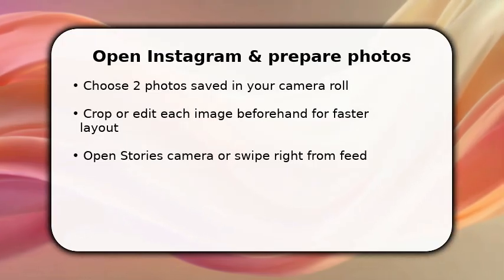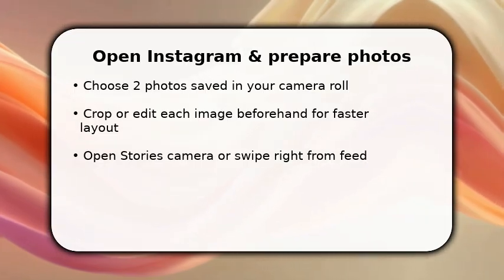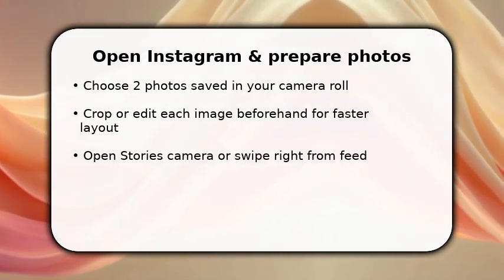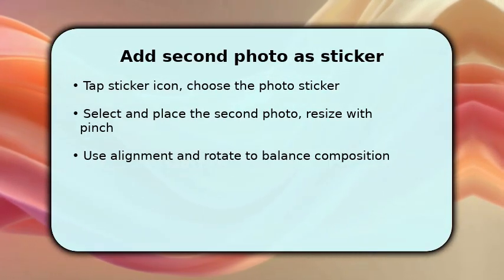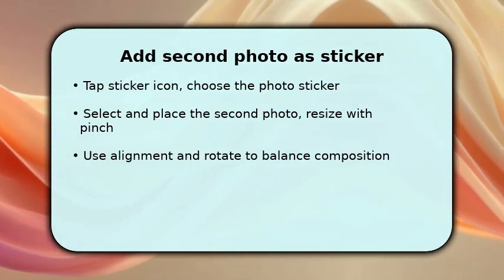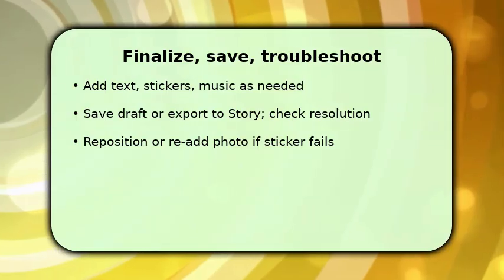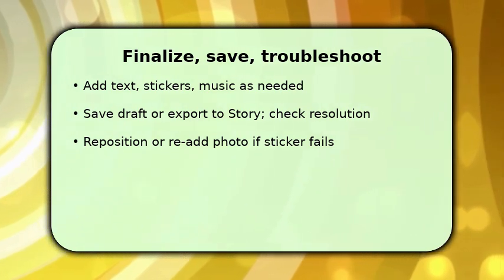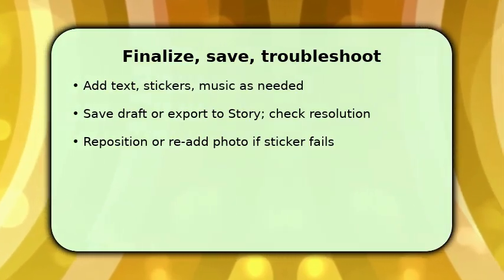How to Use Two Photos on Instagram Story (easy Method)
Discover the simple steps to overlay two photos in your Instagram story. This quick guide will walk you through selecting and editing images, using filters for a cohesive look, and adding text or stickers if desired.